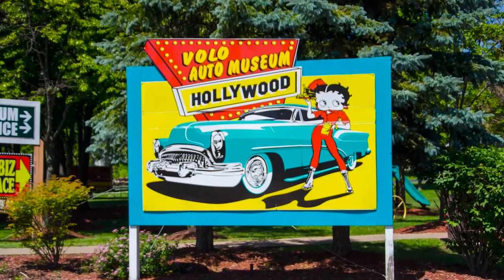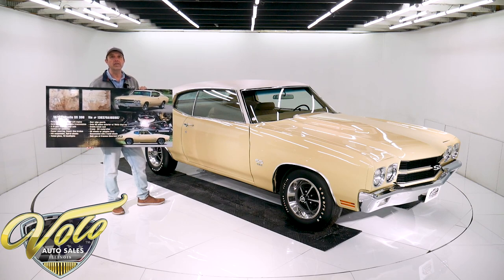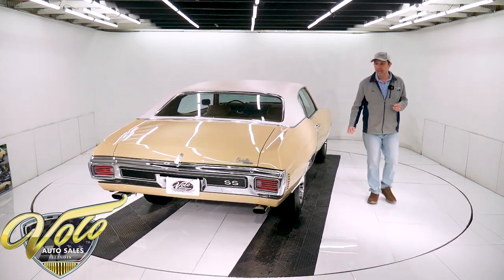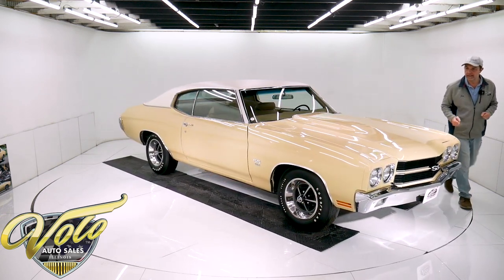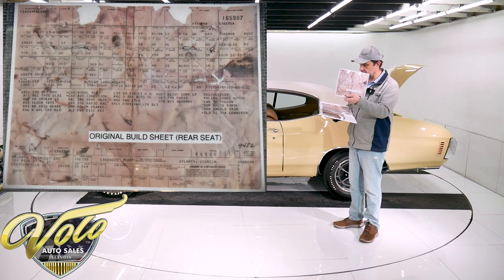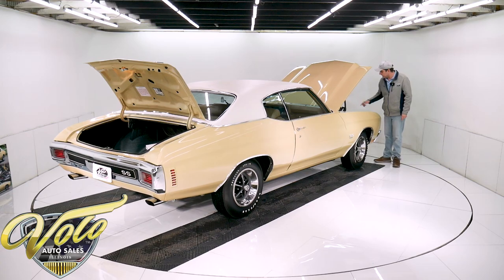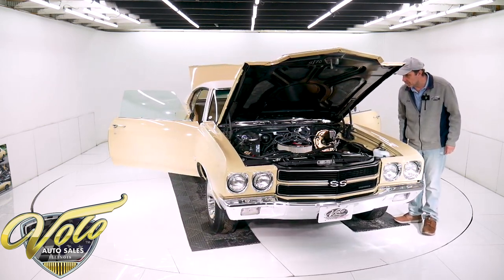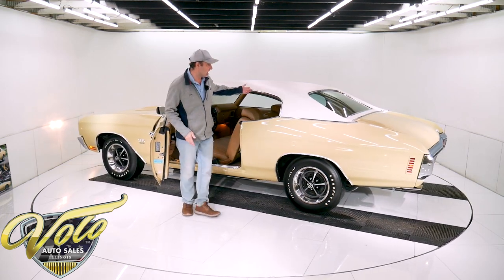1970 Chevrolet Chevelle SS 396 for sale at Volo Auto Museum (V19457)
Real deal car, documented with 2 build sheets. s match throughout. Concourse restored, body off frame. The detail is ridiculous. It isn't your typical color combination but we really like it. It stands apart from the others, it is refreshing. It also says I was restored back to how I was born.

EXTERIOR: Just like it looked the day it was new except the fit and finish is better! The body is absolute pristine with precision fit body gaps. Every line is square and tight. The doors and trunk close like a brand new car. It is straight as an arrow, smooth as silk. The paint is polished everywhere painted like glass. The jambs are painted just as smooth. Every piece of exterior chrome and trim is show quality. New lenses. The white vinyl top really makes the car lively, it's in mint shape. The glass is clear and the windows roll amazingly easy. It has correct T-3 headlights. The weather strips and window seals were replaced. The SS wheels are upgraded to 15 inch and they have reproduction polyglass tires.

INTERIOR: Restored like brand new from carpet to headliner. Everything seems to be working- all the interior lights, the radio plays clearly, the clock is ticking. It is just like it left the factory, the only thing upgraded are the SS floormats. The steering wheel, vents, heater controls, mirror all look new. The seat belts are very good original.

ENGINE COMPARTMENT: Vin number matching 396-350 hp motor. Every component is restored and highly detailed. Factory correct down to the assembly line markings and stickers. It features factory air conditioning, power steering and power brakes. The air is upgraded to R134 freon. The brake booster is cadmium plated. It has correct hoses, clamps, spring clamp battery cables, spark plug wires etc. The washer system is complete, it has correct heater control valve, correct idle solenoid etc.